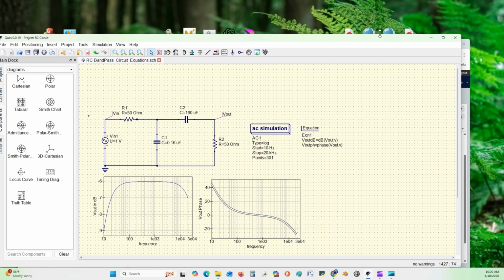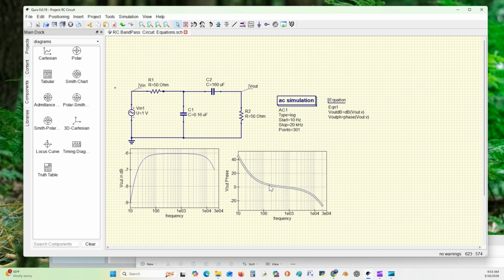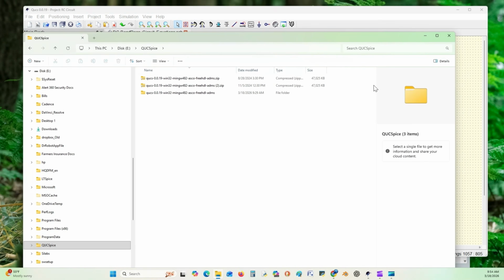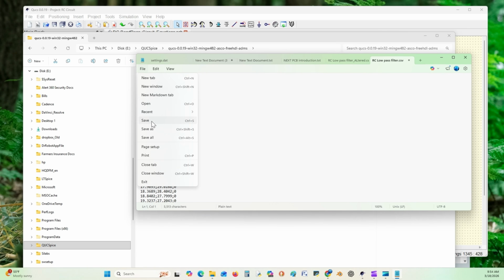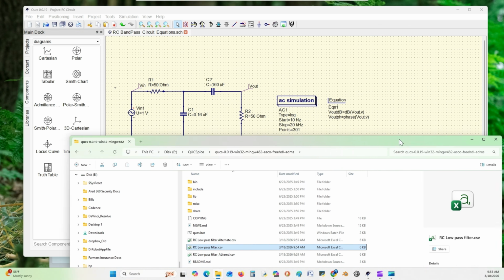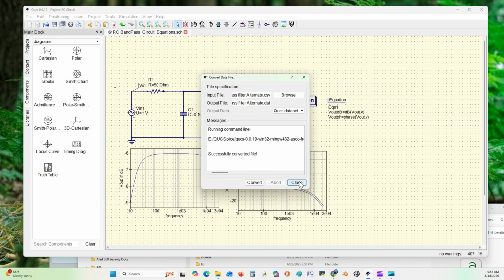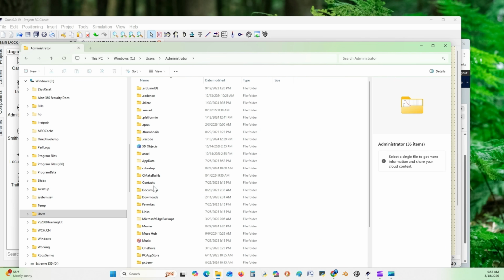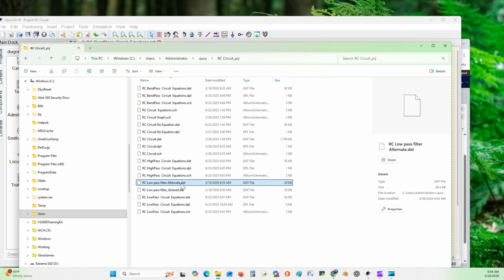QUCS Simulation Importing CSV file, Tech Talk 131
In the following Tech Talk, we us a QUCS model of a Band Pass Filter. The lecture walks you through creating an CVS file and saving it.  Then we convert the file to a QUCS.dat for display and save.  You also use this technique for importing a CSV file then converting it to a QUCS.dat file for display.  The goal of this format is to keep the lectures short, informational and fun.

👉Resistors Explained👉    • How Resistor Work - Unravel the Mysteries ...
👉Capacitors Explained👉    • Capacitors Explained - The basics how capa...
👉Inductors Explained👉    • Inductors Explained - The basics how induc...

👉 QUCS Tutorial 👉    • QUCS Getting Started Tutorial RC Low Pass ...
👉PTC Mathcad Tutorial 👉    • PTC Mathcad Tutorial - Basic Math and Text...

🫸Chapters🫷
00:00 Introduction to Subject Matter
00:10 QUCS Simulation and CSV files
03:37 Commercial for Lab RATS Engineering Tutorials
04:46 Like and Subscribe